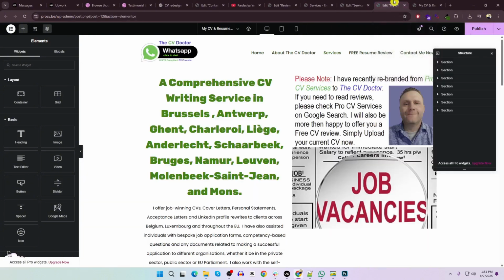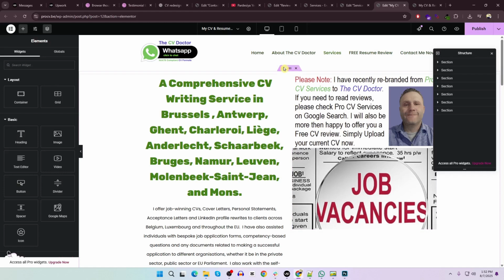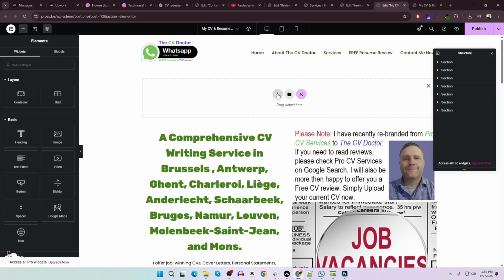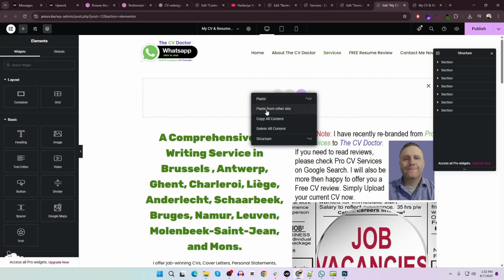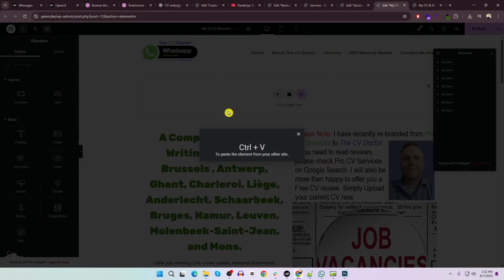Copy Elementor Page from One Site to Another (Fastest Method!) | WordPress Beginner Tutorial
Do you want to copy an Elementor page from one site to another
In this tutorial I show you the easiest way to copy Elementor page from one website to a new WordPress site

You will learn how to export Elementor template and import the same design on another site in just a few minutes

I also show how to
- copy Elementor page
- duplicate Elementor page
- move Elementor page between websites
- transfer full Elementor design
- use the Elementor import and export option
- copy page layout without breaking the design

This method works for any Elementor website. It is fast, simple, and beginner friendly.

If you want to build websites faster this guide will save your time.